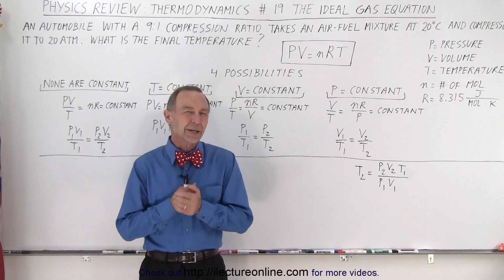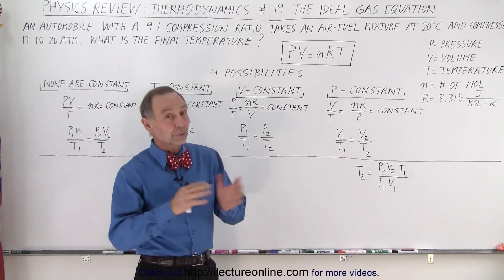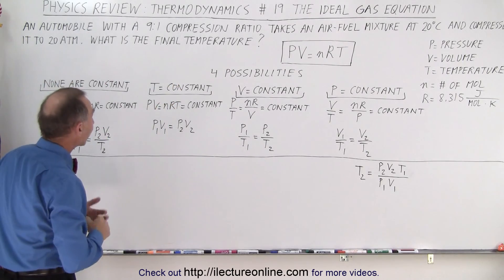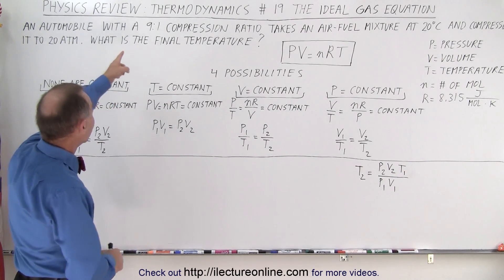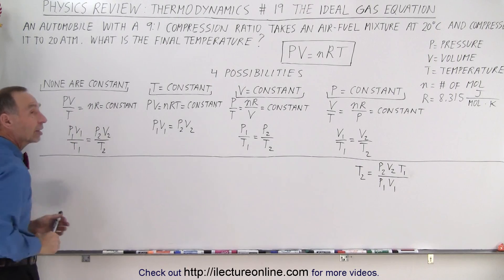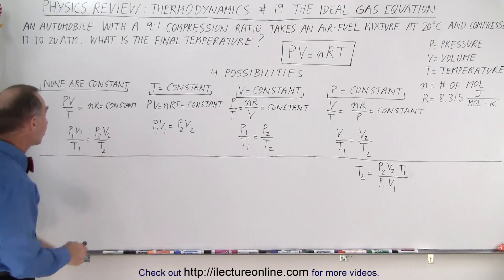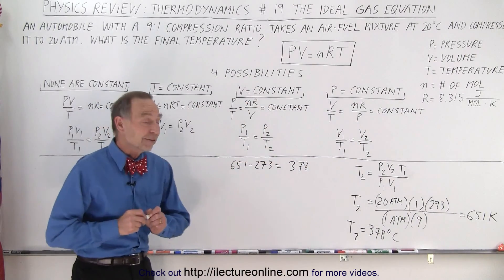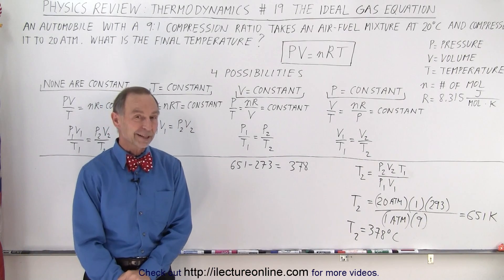Physics Review: Thermodynamics #19 The Ideal Gas Equation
We will solve:
An automobile with a 9:1 compression ratio takes an air-fuel mixture at 20 degrees C and compressed it to 10 ATM.  What is the final temperature?

Title search on other plateforms: Physics Review: Thermodynamics #18 Heat Transfer: Convection

Title search on other plateforms:  Physics Review: Thermodynamics #20 The Van Der Wahl's Equation